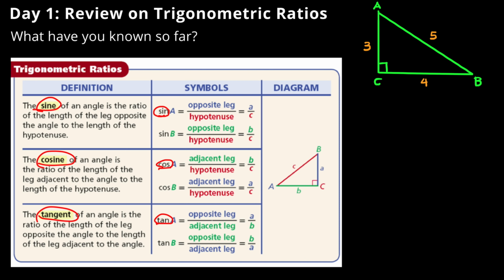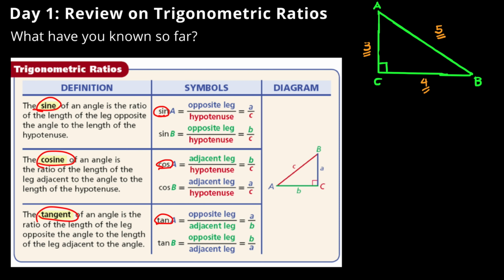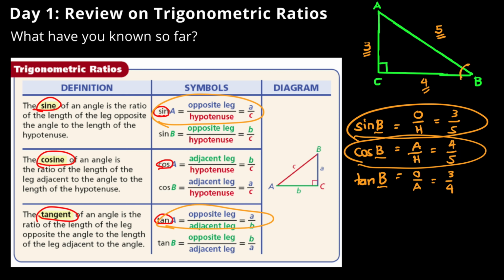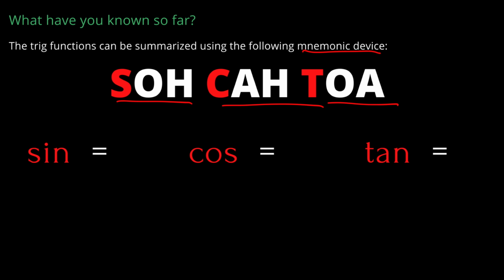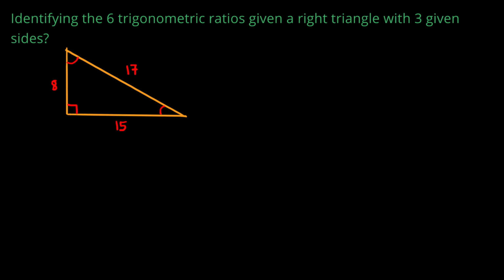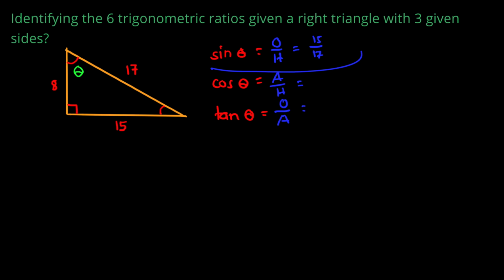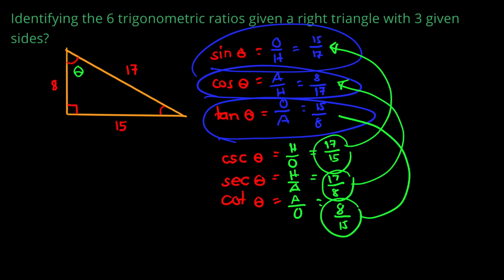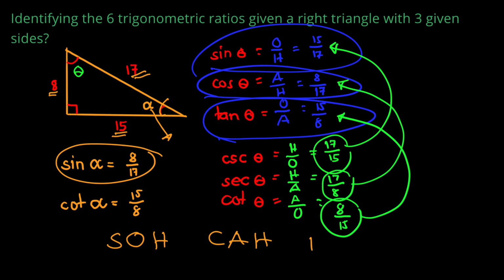The Six Trigonometric Functions